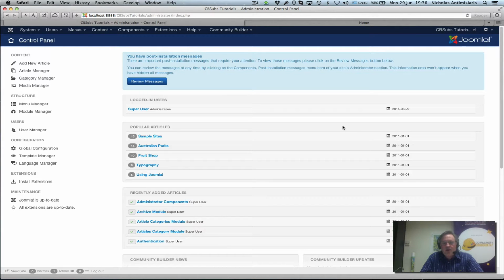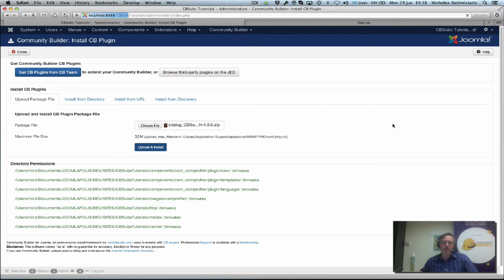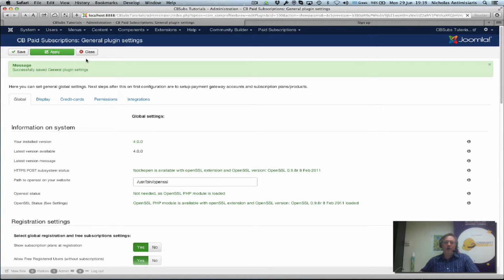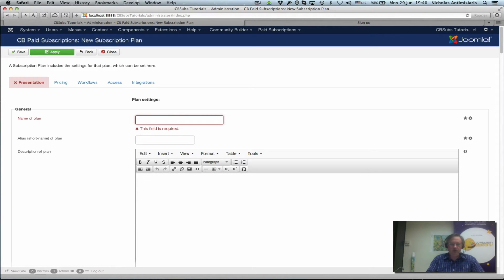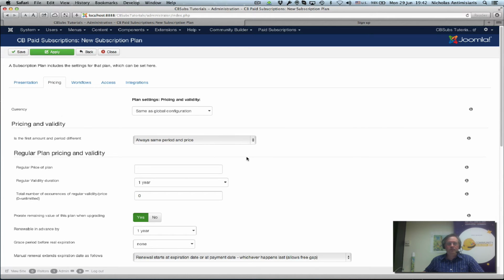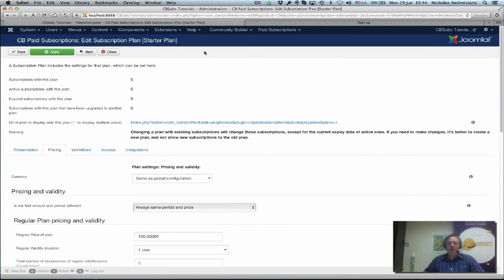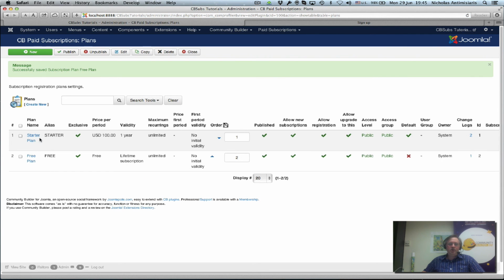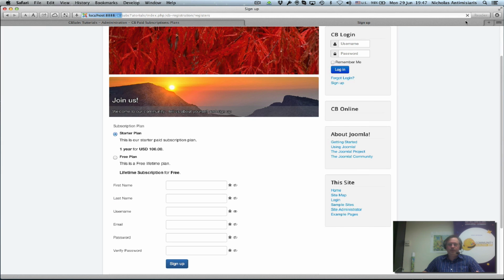CBSUBS Tutorial - 01 - Getting Started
CBSubs Tutorial - 01
Getting started - installation and quickly setting up 2 subscription plans